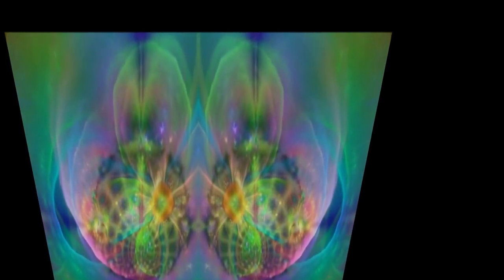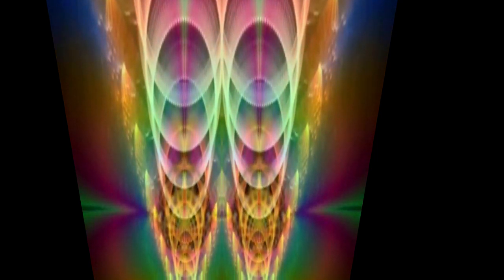Golden Light = Arcturian Alignment - GoldRing Game of Enlightenment and Abundance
Wayshowers are asked to be in exact alignment and flowing with this stream in unity, harmony, balance and grounding. This is required to activate this increase in charge and to activate the collective hologram. The ultraviolet fluorescent blue magenta beam radiating from the galactic heart chakra of our twin universe clears the control patterns of old polarized beliefs. The high frequency energetic vibration streams out in spectral rays from the central universe’s heart chakra energetic new soul codes and programs as it enters the crystalline sacred geometries of the incarnated souls here upon this planet.

In linear third dimensional time at geocentric 24 Libra gateway, this is the activation point, the Arcturians launch the transformation in universal realities. On the Solar Alignment with the Star Arcturus it is important for humanity to balance and clear its present world views, programs, morphogenetic fields and karmic agreements. Once this point passes the slow evolutionary controlled temporal spatial framework will be replaced with a new framework of intense rapid progression. The Arcturian guidance brings the immediate transformation to the new group of paradigms and provides inflow of innovative evolutionary resources for economic, political, social, religious, scientific and interpersonal realities.

The galactic changes of this momentous manifestation of the Family of Light (the Teachers of Light) speak to you with a greater awareness of the coming changes. These changes will hit a crescendo through the third dimensional temporal spatial alignment of one million souls to trigger a fifth dimensional unification that will bring forth the transformation for this constituency fullness of power and creativity. This is the beginning of the flow for the next seven solar cycles. On the Arcturian ultraviolet fluorescent blue magenta beam radiating from the galactic heart chakra of our twin universe clears the control patterns of old polarized beliefs. The high frequency energetic vibration streams
Alignment the effects will be to amplify by one million times every thought and emotion of the Wayshowers. Every thought, every emotion, every intent, every will, no matter if it is good, bad, ill, positive, negative, will be amplified one million times in strength.